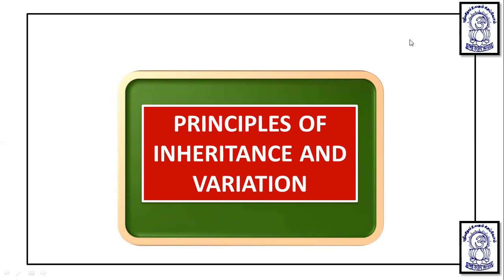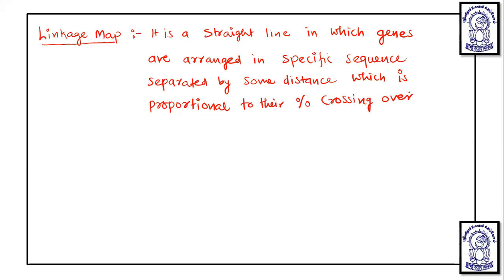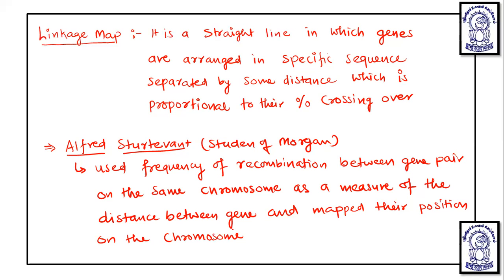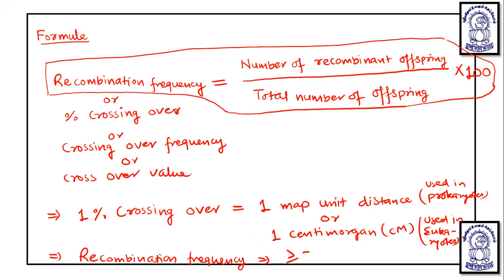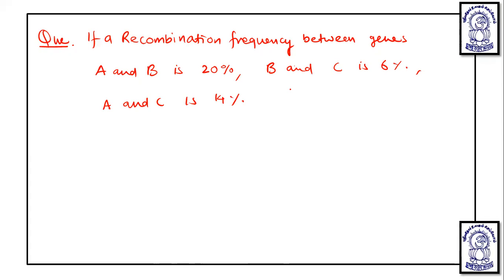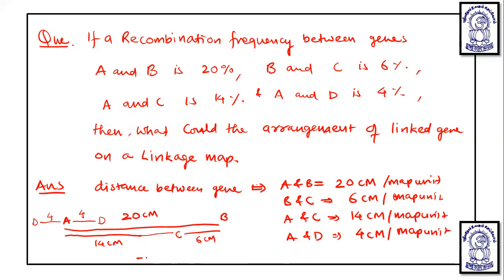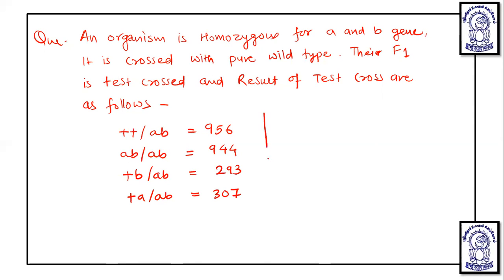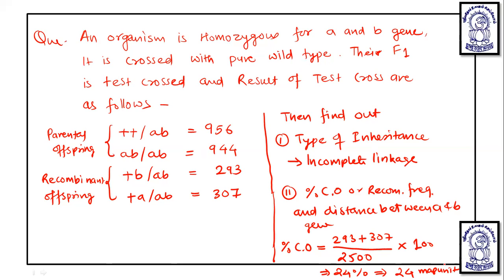NEET | BIOLOGY | BOTANY | PRINCIPLES OF INHERITANCE & VARIATION | LECTURE 16